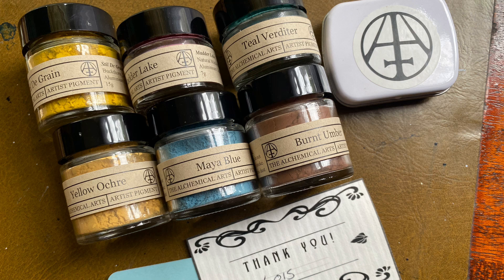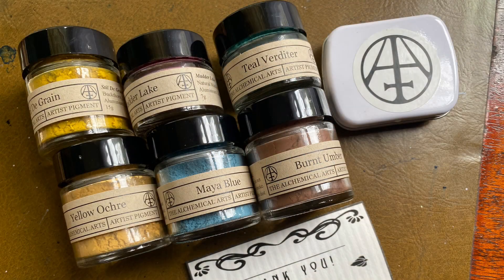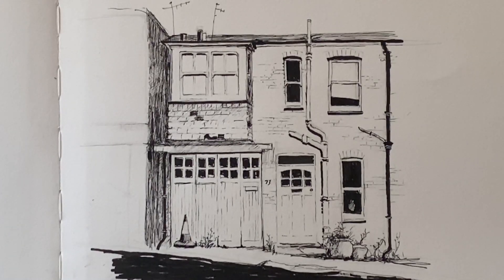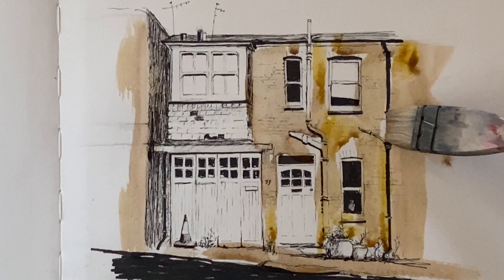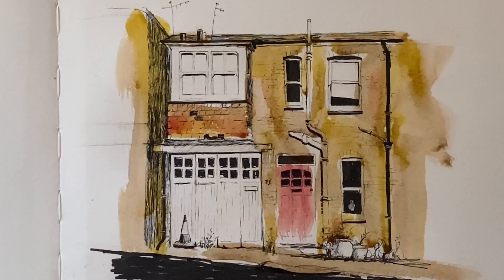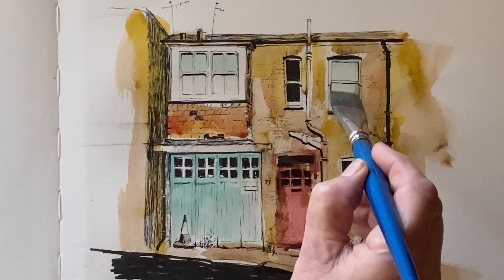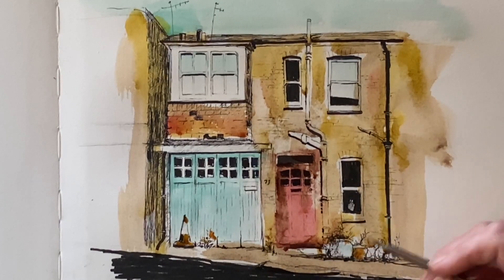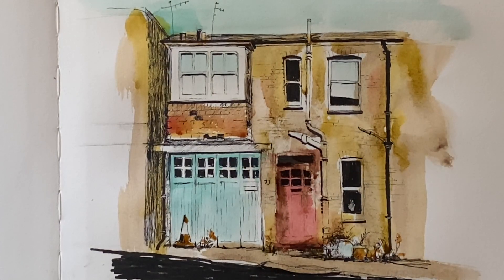Line & Wash Demo With Magical Handmade Pigments By The Alchemical Arts Watercolor Landscape Painting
Today I'm trying out some gorgeous handmade paints and pigments from  @TheAlchemicalArts, and painting a line and wash of a little cottage near me. The linework is done with waterproof Pigma Micron fine liners, and I used handmade paints and pigments from The Alchemical arts, but  you can use any brand of paint in similar colours if you want to paint something along these lines.